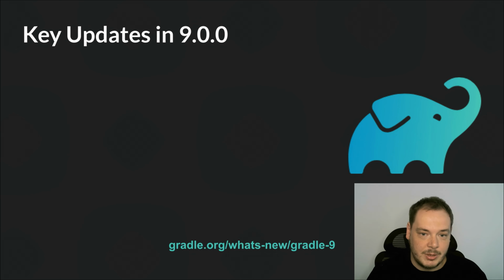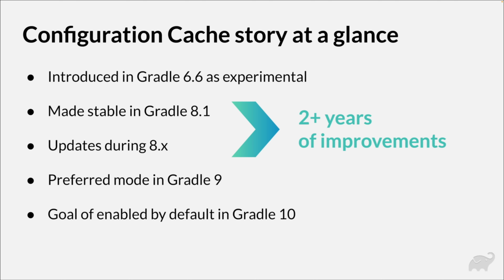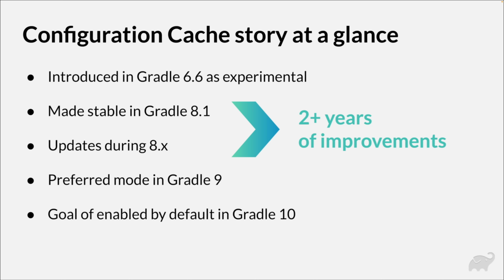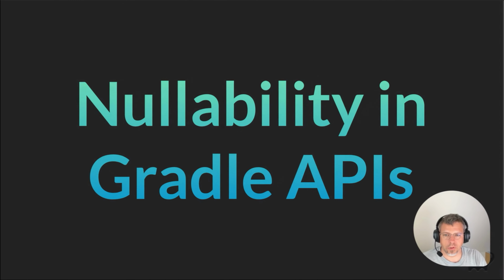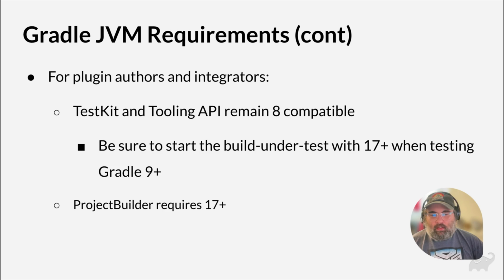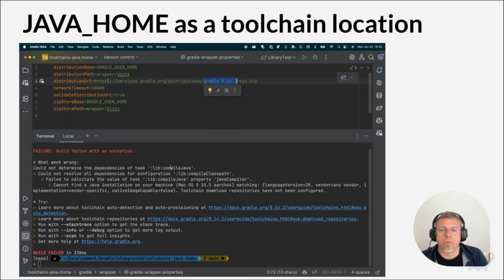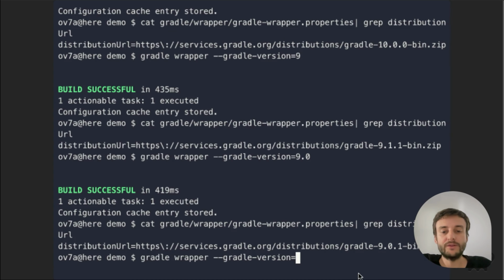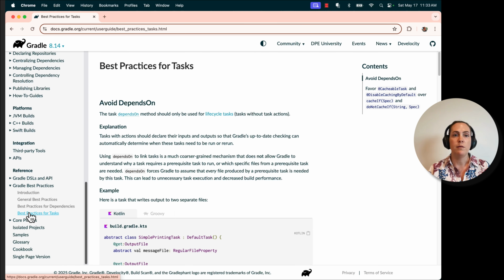Gradle 9.0.0 is Live - What's new? Configuration Cache, Java 17, Kotlin 2, and more!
The Gradle 9.0.0 release makes Configuration Cache the preferred execution mode and introduces several enhancements to improve its behavior. We updated to Kotlin 2 and Groovy 4, and now also require Java 17 as a minimum version to run Gradle.

The release also introduces several improvements for build authors, including much better Kotlin DSL script compilation avoidance, updates to the Gradle API, reproducible archive outputs, and a new dependency graph root type that allows detached configurations to resolve project dependencies.

Gradle 9.0.0. also adopts Semantic Versioning (SemVer) and removes many deprecated APIs. As many changes in the release may break compatibility in particular scenarios, make sure to consult the upgrade guidelines.

We will appreciate any feedback on GitHub Issues or the releases-discussion channel on the Gradle Community Slack.

Timestamps:

00:00 - Introduction, release summary, and upgrading to Gradle 9
03:08 - Configuration Cache is the Preferred Execution Mode
08:59 - Upgrade to Kotlin 2.2
10:10 - Improvements to Kotlin script compilation avoidance
10:46 - Better nullability in Gradle 9 APIs
14:05 - Requiring Java 17+ to run Gradle
15:39 - Upgrading to Groovy 4.x
16:43 - Reproducible archives by default
19:00 - JAVA_HOME as a toolchain provider in Daemon JVM
21:39 - Support for symbolic name and SemVer in the Gradle Wrapper
23:32 - Promoted Features, Deprecations and Removals
25:05 - Useful Links
26:06 - Gradle Best Practices
26:53 - The End